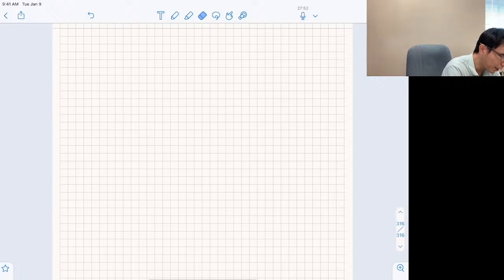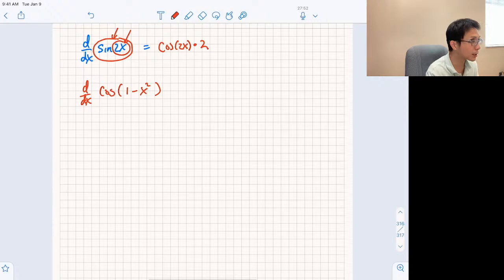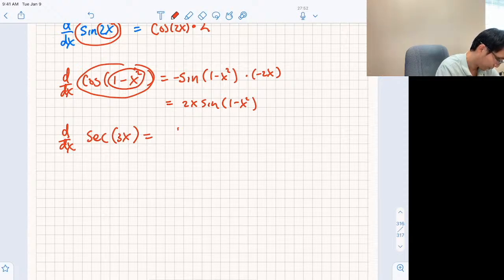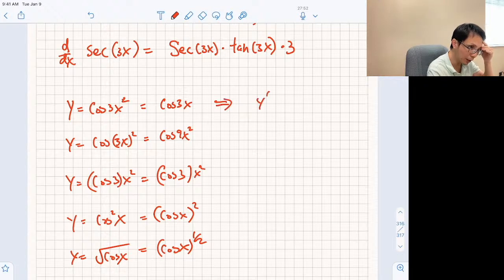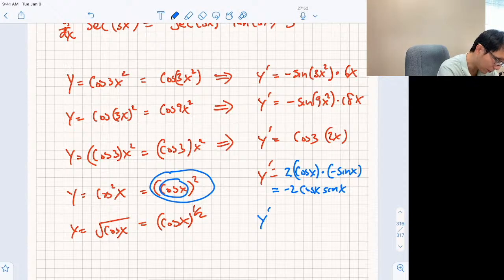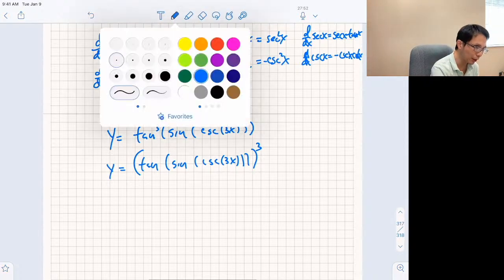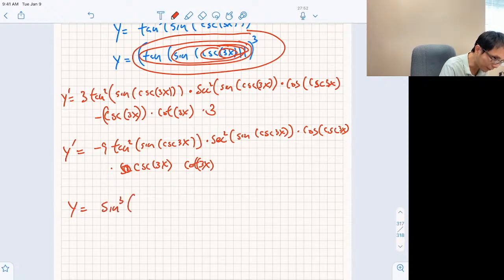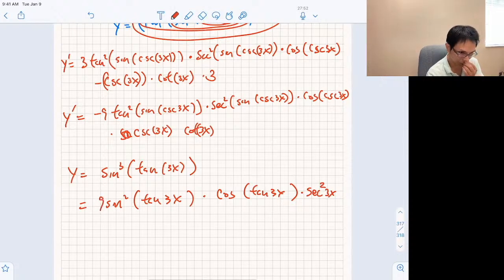AB Calculus Trig Chain rule 7